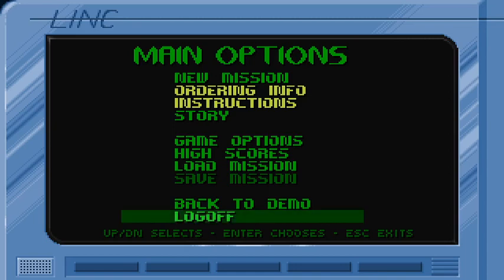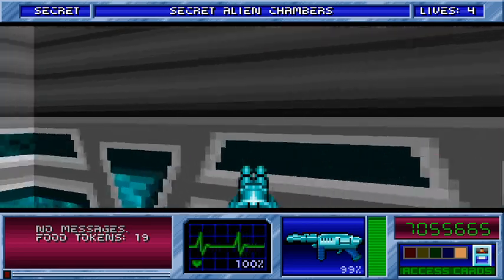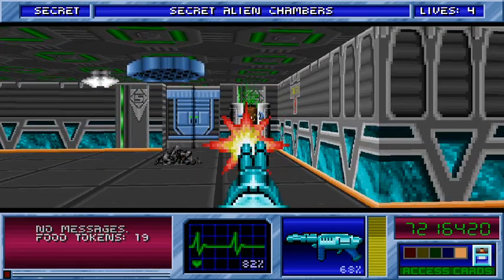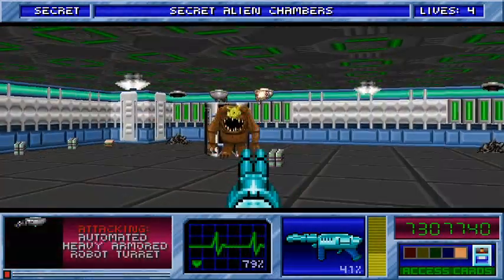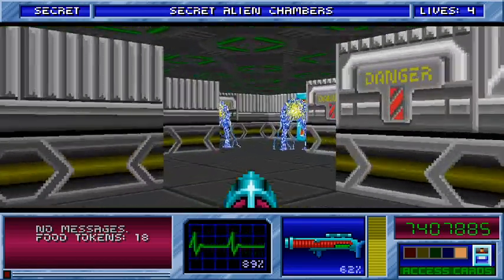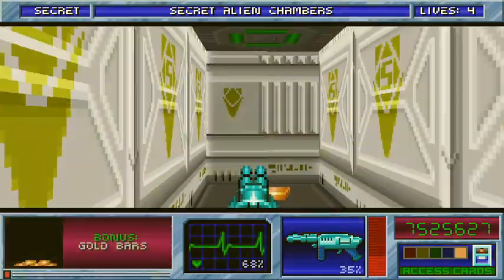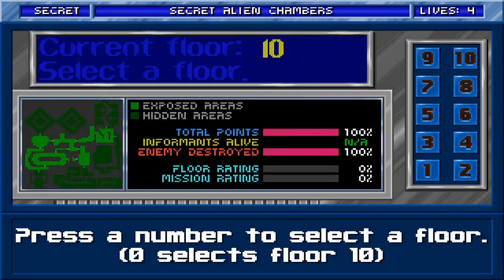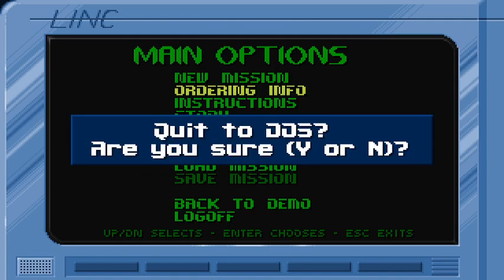Blake Stone: Aliens of Gold Walkthrough (Mission 1, Floor 10)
Complete walkthrough of the classic Apogee Software/Jam Productions first-person shooter Blake Stone: Aliens of Gold on Veteran difficulty using the "bstone" port.  Mission 1, Floor 10: Secret Alien Chambers